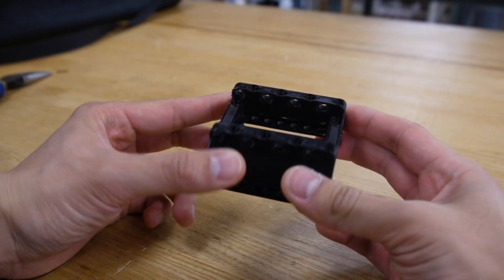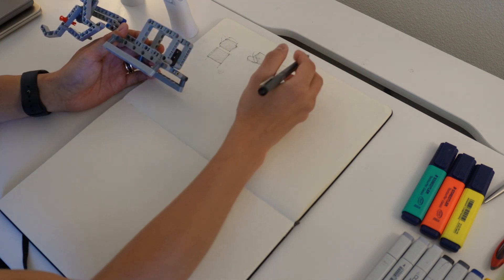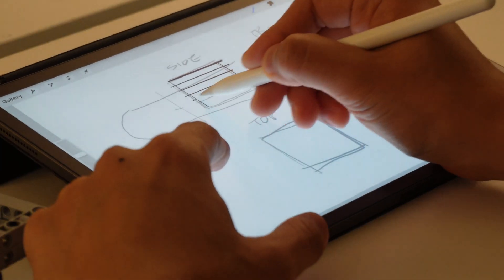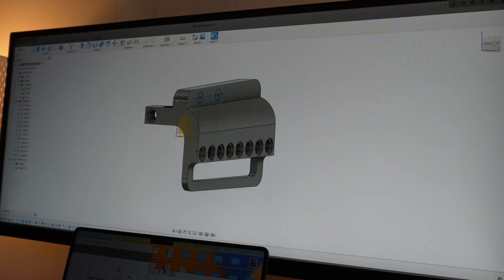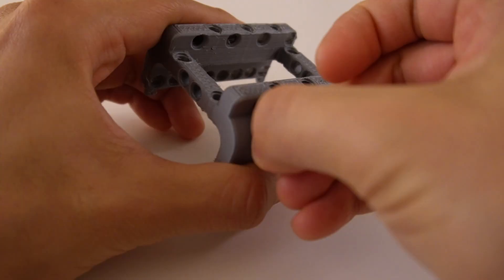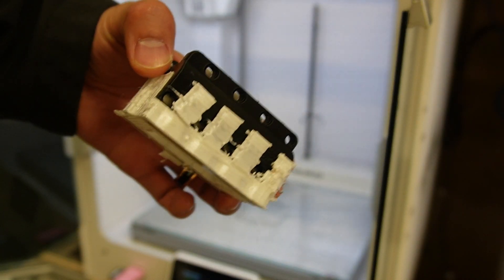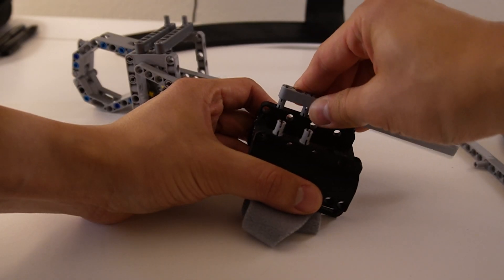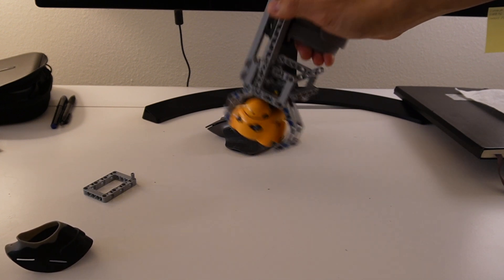Designing a Custom LEGO Technic Part for a Functional Prosthetic Hand | Step-by-Step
How can we make custom parts for LEGO technic from scratch?
Especially, if we are building a wearable exoskeleton part?
In this episode, we designed our custom part for Agent H!.
Mekateka is a design channel.